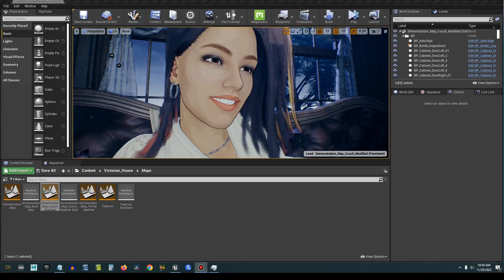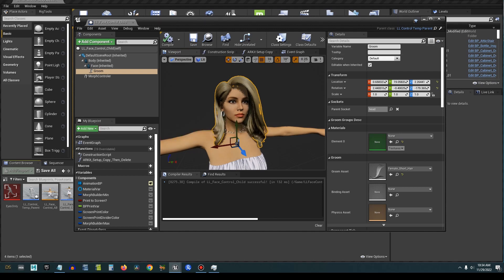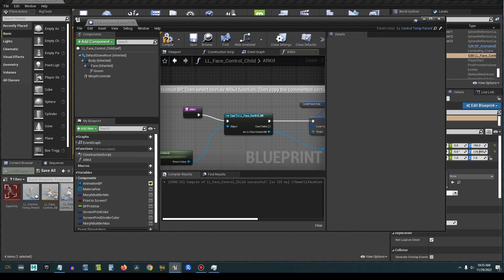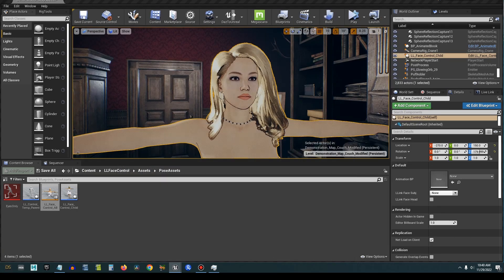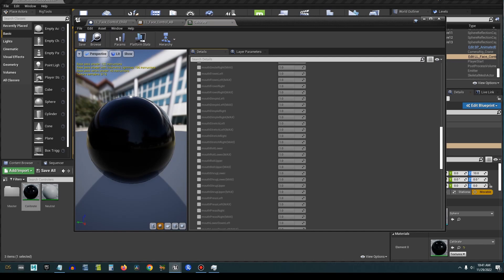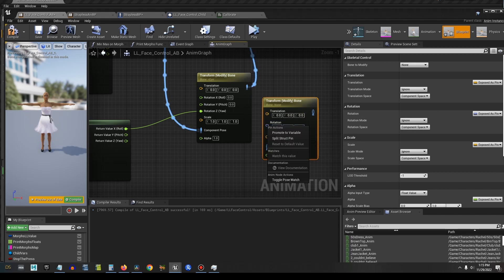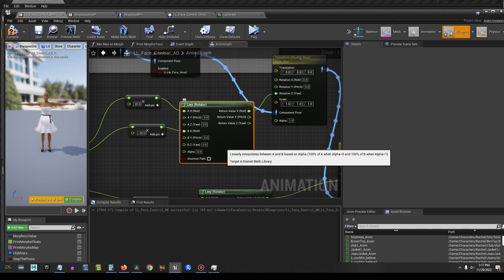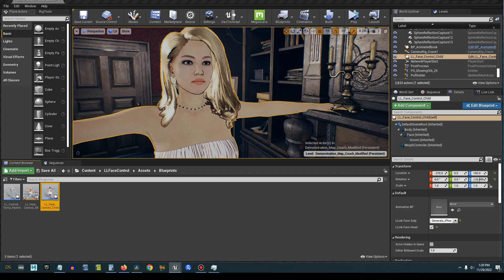UE Live Link + LL Face Control Custom Character Setup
Quick tutorial on how to control facial animation from Live Link Face using LL Face Control on a custom character